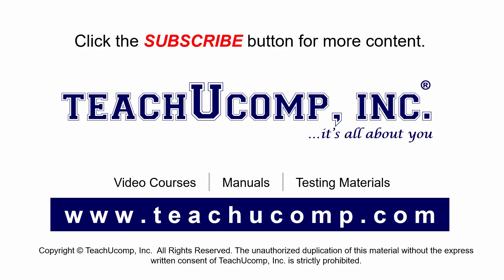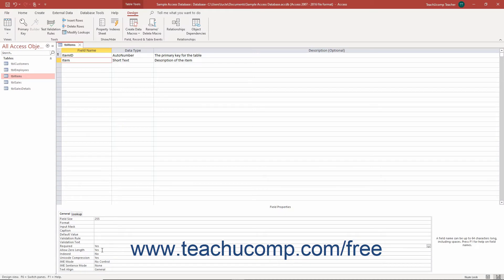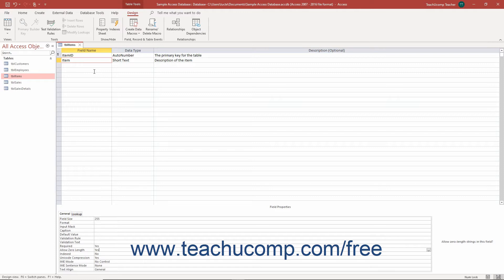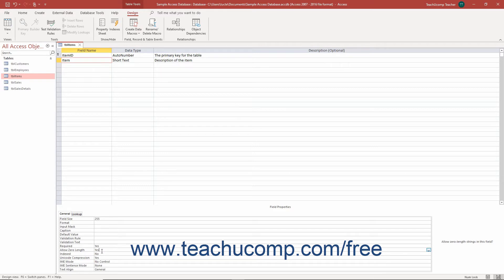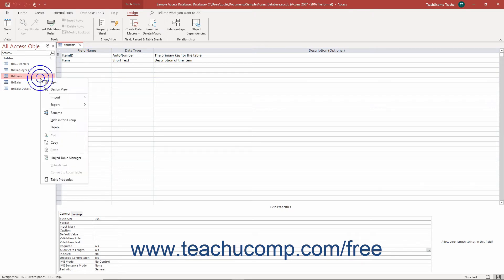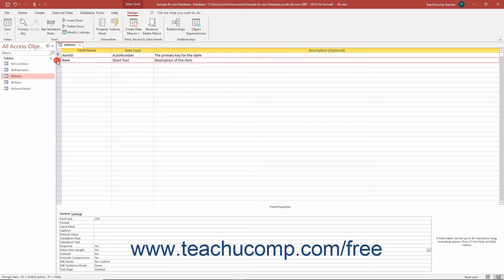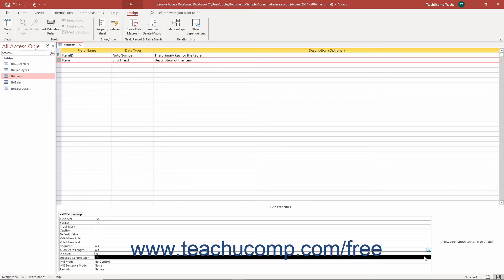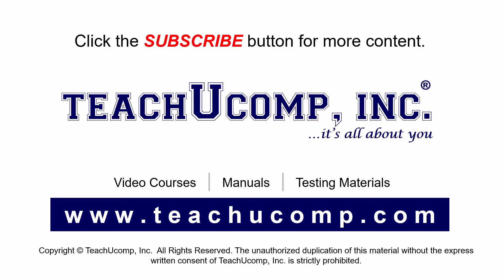Access 2019 & 365 Tutorial Allowing Zero Length Entries Microsoft Training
Learn about Allowing Zero Length Entries in Microsoft Access 2019 & 365 with the complete ad-free training course